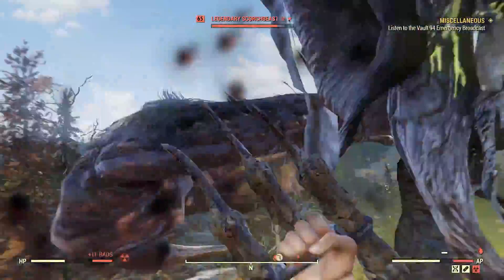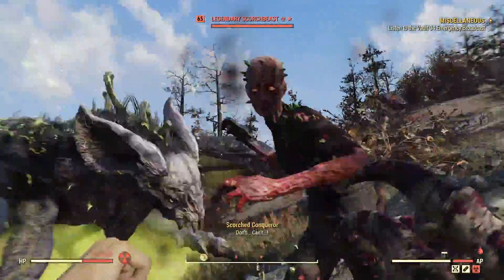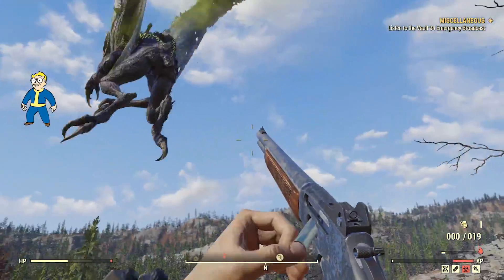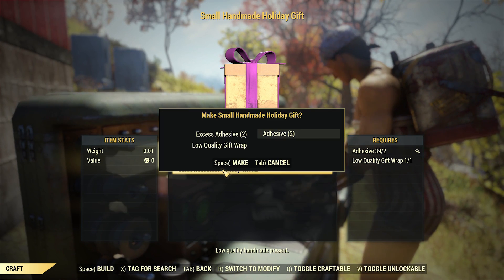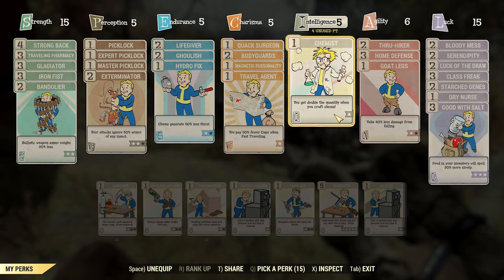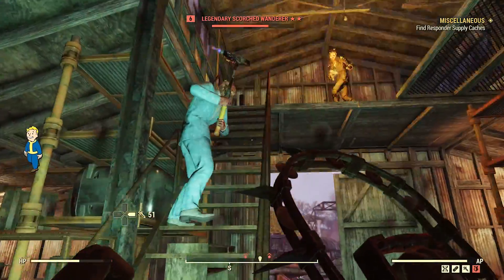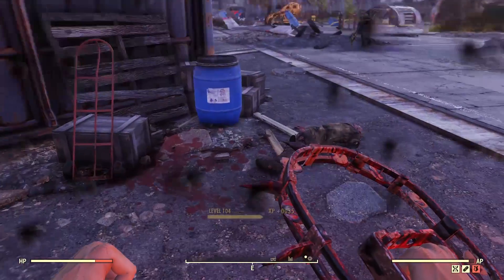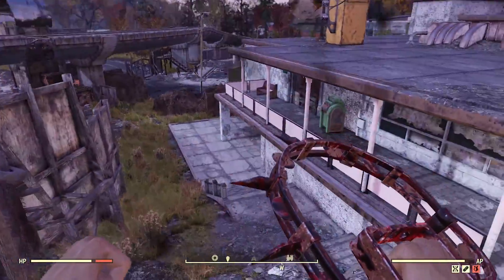Fallout 76 News - Bethedsa Responds to Major New Bug, Content Leaks, Holiday Event, Hacking Issues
and get a special starter pack 💥 Available only for the next 30 days!

Today we take a look at some of the recent news around Fallout 76. In the past week we saw the start of the new holiday event, a big response from Bethesda around a recent bug introduced with the latest update, and also some new leaks around future Fallout 76 content.

Author - SentinelofSteel